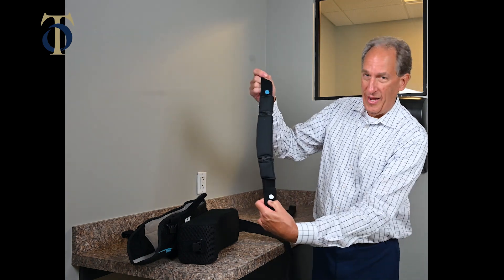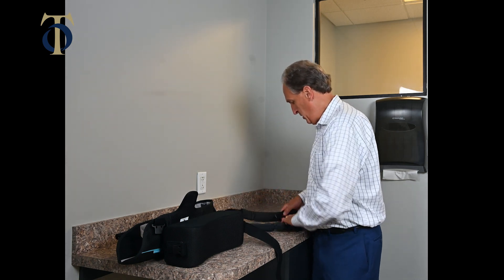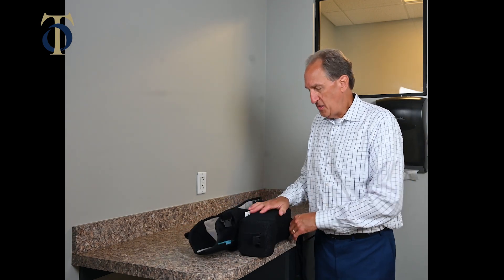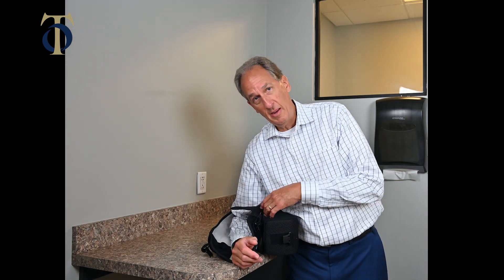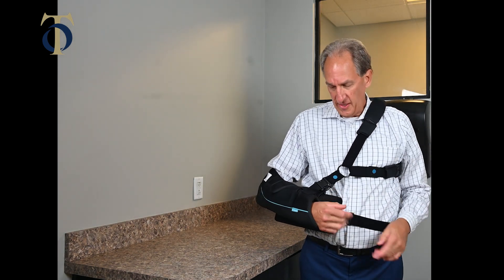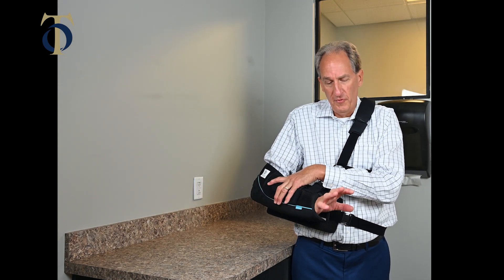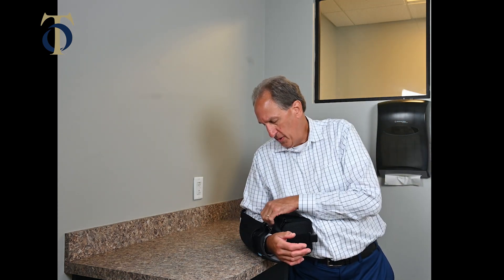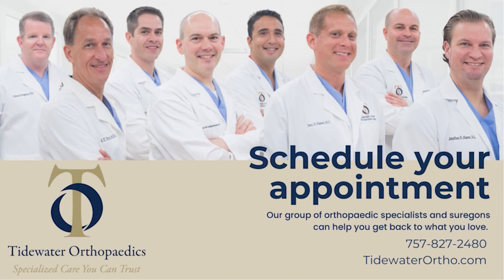How to Use a Sling After Shoulder Surgery with Dr. Loel Payne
Dr. Loel Payne, an orthopaedic surgeon with Tidewater Orthopaedics, shows how best to take off and use a sling after having shoulder surgery.

If you are in the Hampton Roads area and are curious about getting orthopaedic care, please call or visit TidewaterOrtho.com